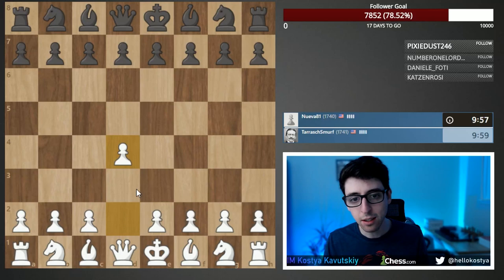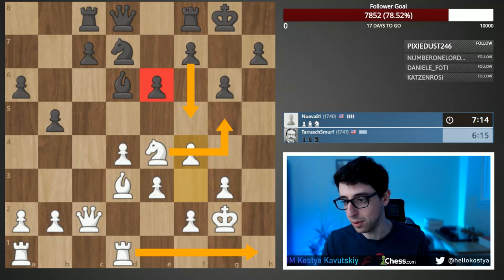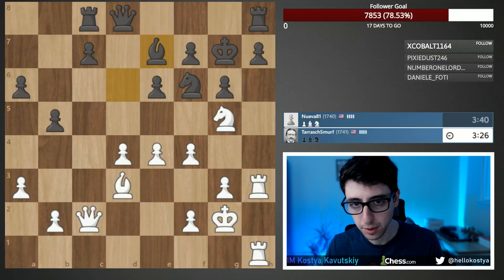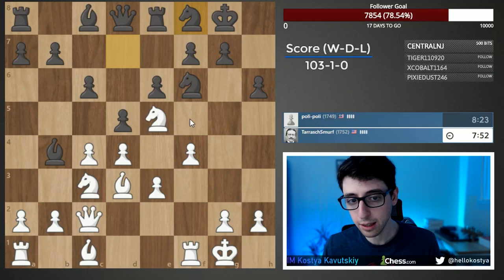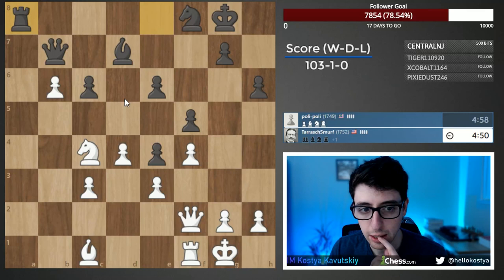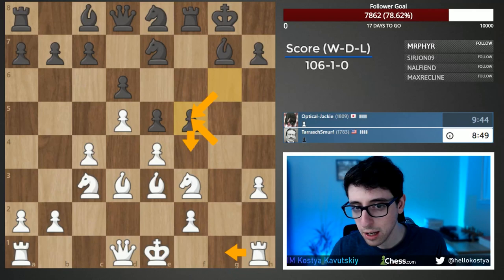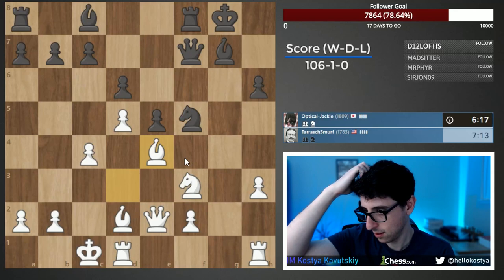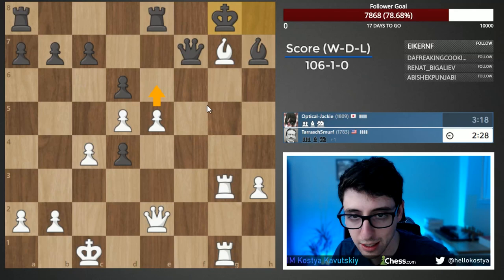1. d4 Rapid Speedrun | Part 12: 1740+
IM Kostya Kavutskiy continues his 1.d4 Educational Rapid Speedrun, explaining his thought process while climbing the rating ladder.

00:00 Intro
00:05 Game 1
15:45 Game 2
31:03 Game 3